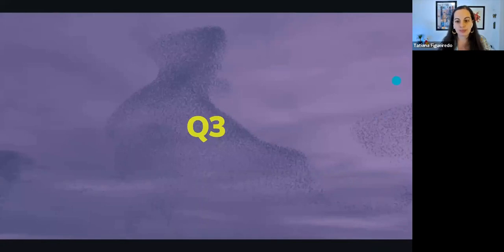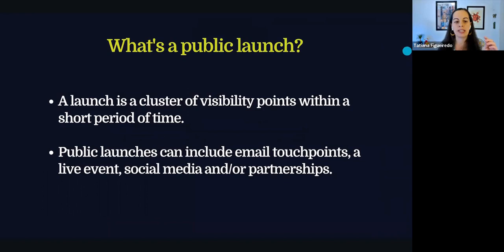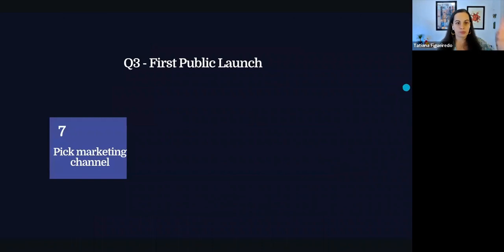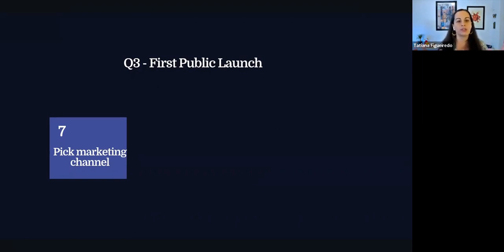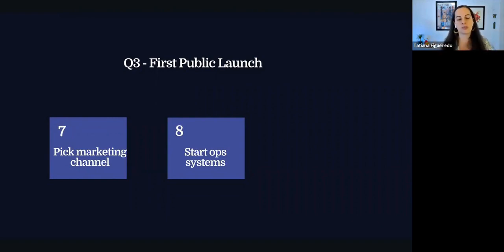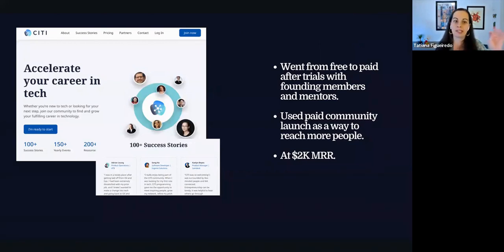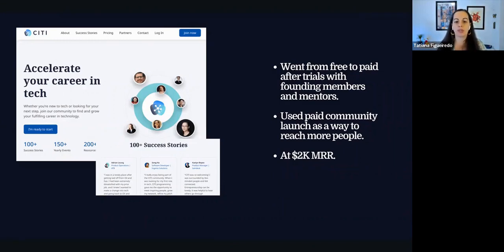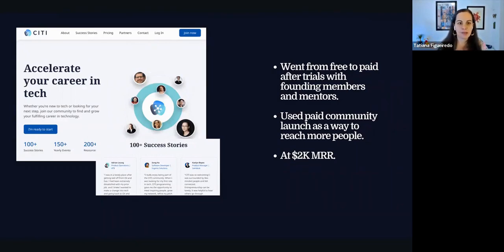How to Plan a Public Community Launch in 2023 (Tatiana Figueiredo)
Join Tatiana Figueiredo as she delves into the third quarter of building a thriving online community. In this tutorial, Tatiana demystifies the concept of a public launch and shares practical insights on creating a cluster of visibility points to generate momentum. Learn essential components such as email touchpoints, live events, social media strategies, and partnerships that will amplify your community's reach. Discover the importance of choosing a primary marketing channel and testing its effectiveness to maximize your launch results. Tatiana also emphasizes the significance of systematizing your processes by developing standard operating procedures (SOPs) to ensure scalability and efficiency.